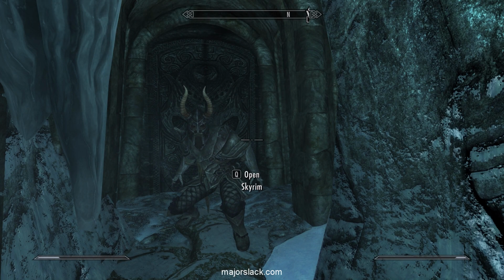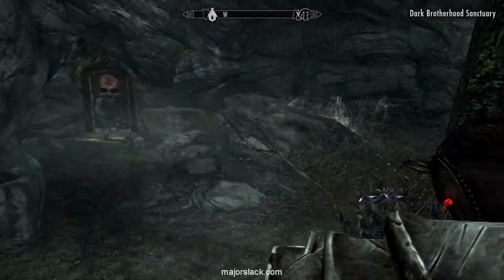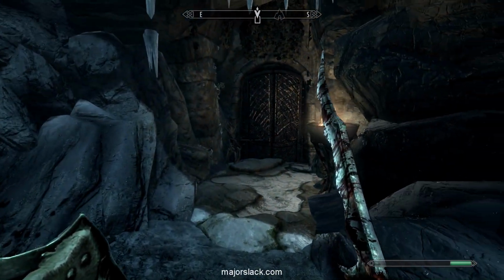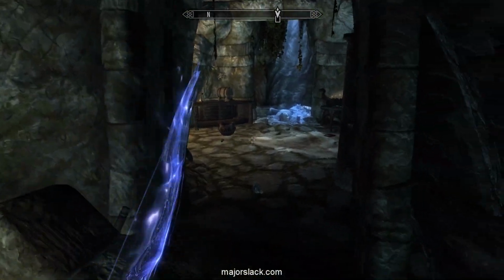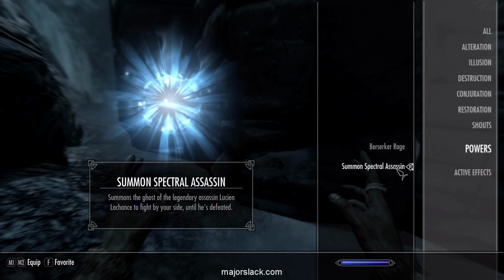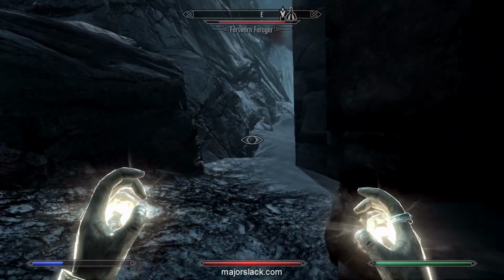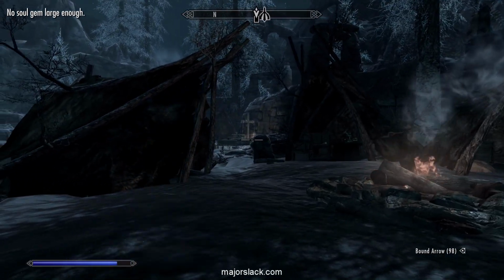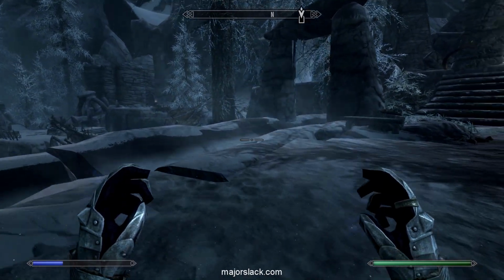Extreme Skyrim Pure Combat Walkthrough NO CRAFTING Part 32: Pandemonium in Deepwood Vale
Major Slack tackles the insane Skyrim challenge of creating a 1H warrior on Legendary difficulty with no crafting, no skill training and no purchases allowed.